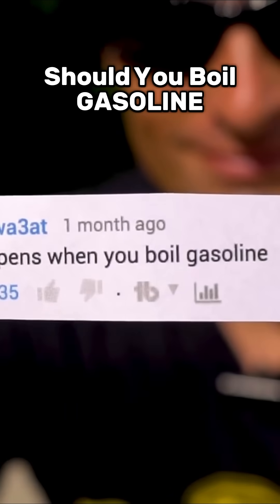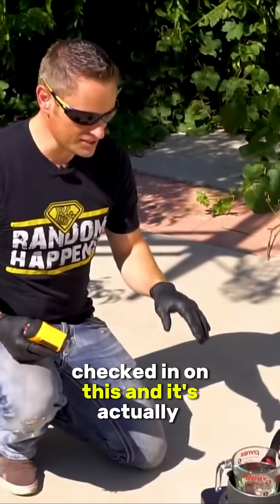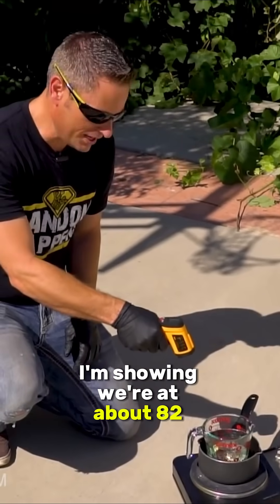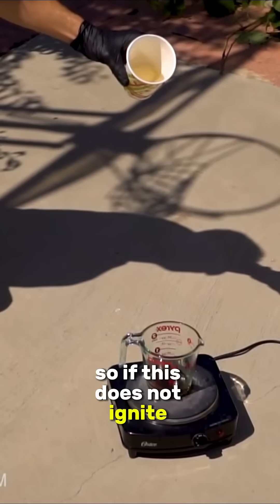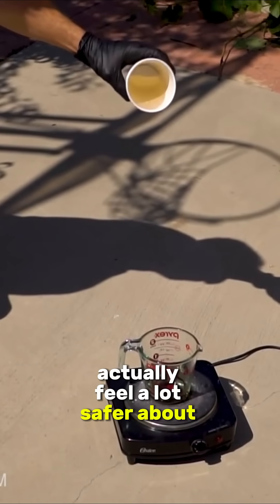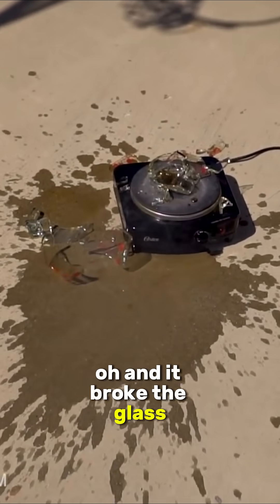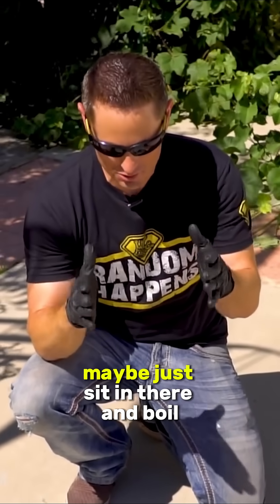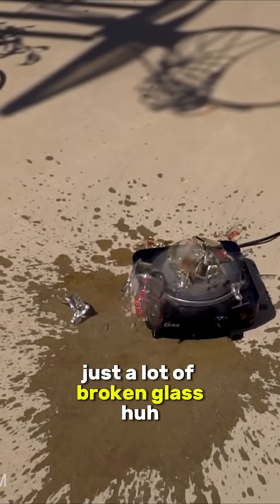SHOULD YOU BOIL GASOLINE!?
This is what happens if you were to try and boil gasoline? Would it start a fire or would nothing happen at all?